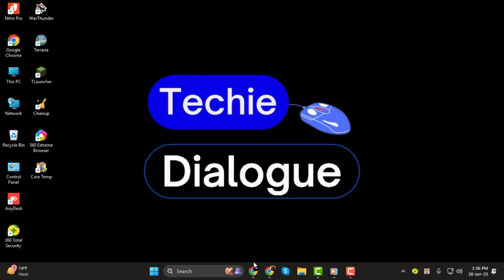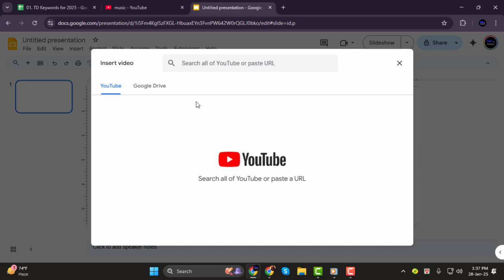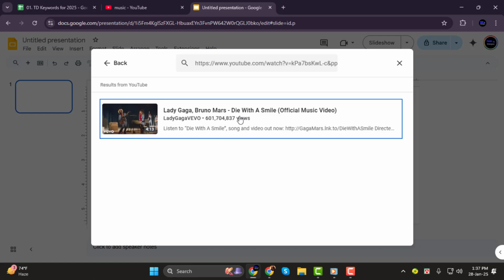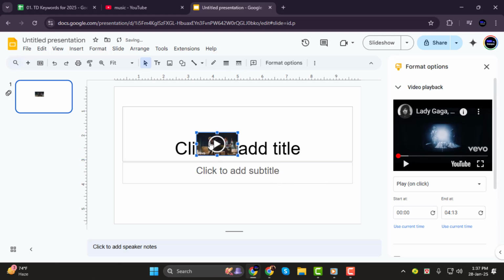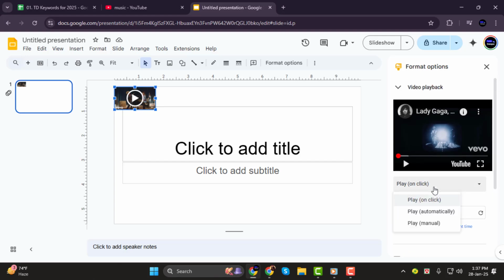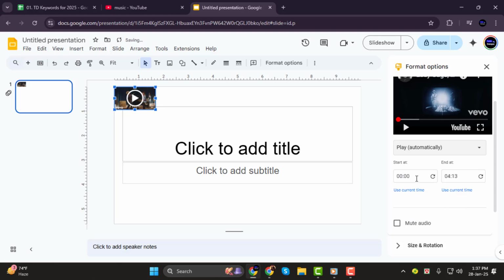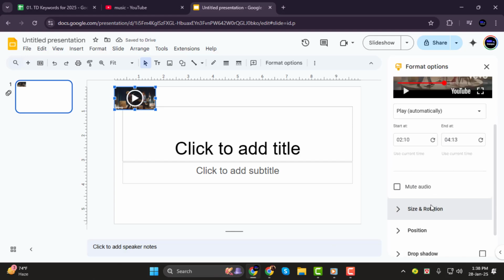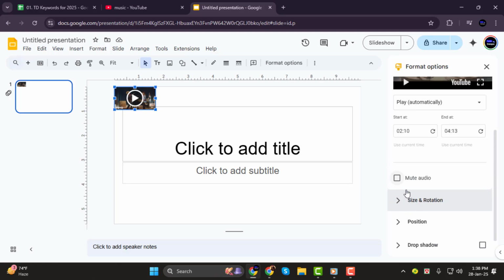How to Add Music to Google Slides From YouTube (Full Tutorial)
Want to add background music to your Google Slides presentation using YouTube? In this full tutorial, I'll show you exactly how to embed a YouTube video (with music) into your slides step by step.

Perfect for making your presentations more engaging and professional.

What you'll learn:
• How to insert a YouTube video into Google Slides
• How to set autoplay or click-to-play
• How to trim the video (start and end times)
• How to position and resize the video
• How to mute video if needed

Timestamps:
00:00 Intro
00:26 Step 1: Insert YouTube Video
00:54 Step 2: Resize & Format Options
01:15 Step 3: Set Start & End Times
01:34 Step 4: Mute Audio (Optional)